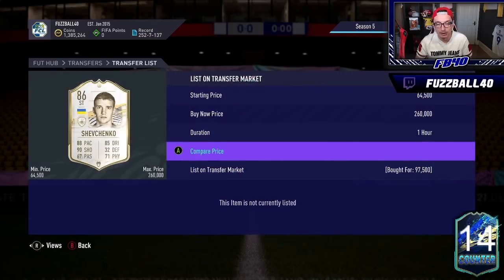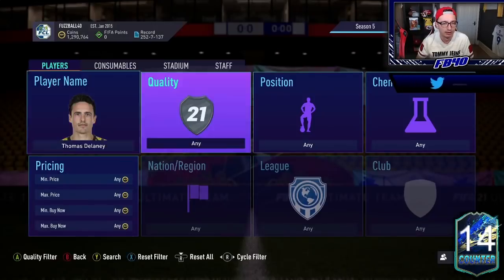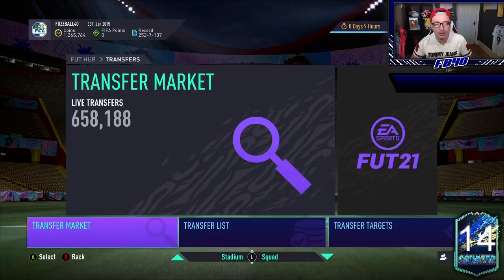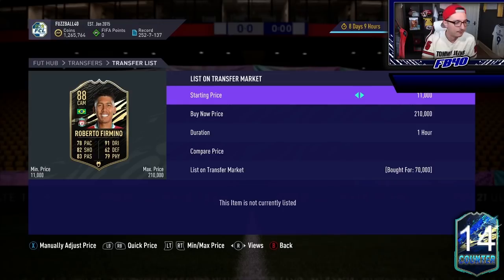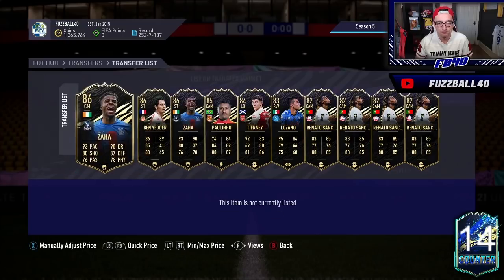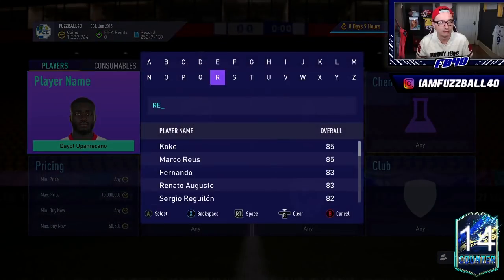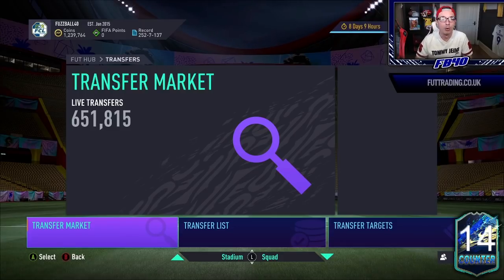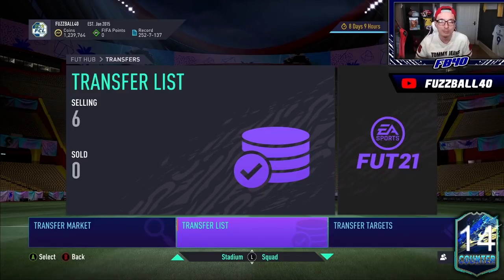EASIEST WAY TO MAKE 100K ON FIFA 21 FAST! THIS METHOD IS INSANE! BEST FIFA 21 TRADING TIPS FOR TOTS!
00:00 Futtrading Intro
01:22 Trading Tips!

TITLE: EASIEST WAY TO MAKE 100K ON FIFA 21 FAST! THIS METHOD IS INSANE! BEST FIFA 21 TRADING TIPS FOR TOTS!

TOTS TRADING
TEAM OF THE SEASON
HOW TO TRADE ON FIFA 21
BEST FIFA 21 TRADING METHODS
MAKE 100K ON FIFA
MAKE COINS FAST
FIFA 21 TRADING
HOW TO INVEST ON FIFA 21
FLUCTUATIONS FIFA 21

IN THIS VIDEO I, FUZZBALL40, I TALK TO YOU ABOUT THE BEST TRADING METHODS AND INVESTMENT GUIDES TO MAKE YOURSELF COINS ON FIFA 21! THIS VIDEO WILL SHOW YOU HOW TO MAKE COINS FAST ON FIFA 21 DURING THE CURRENT FIFA 21 PROMO TOTS TEAM OF THE SEASON. I SHOW YOU FLUCTUATIONS TO TRADE WITH RIGHT NOW TO MAKE COINS EASILY. THIS INVOLVES LEARNING TEH DIPS IN THE FIFA 21 TRANSFER MARKET DURING THE WEEK WITH PACK SUPPLY AND USING THESE TO BUY LOW AND SELL HIGH! USING THESE COINS YOU CAN BUILD YOUR FIFA 21 DREAM TEAM AND COMPETE TO GET INSANE TOTS REWARDS!

MUSIC CREDITS -